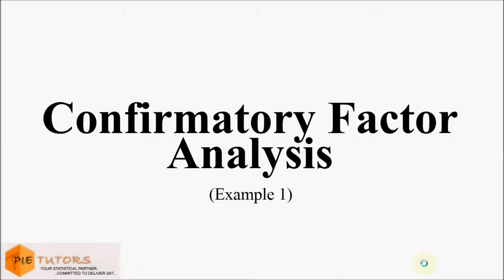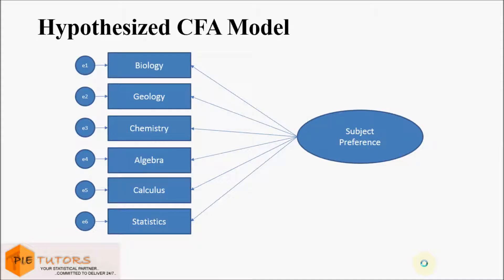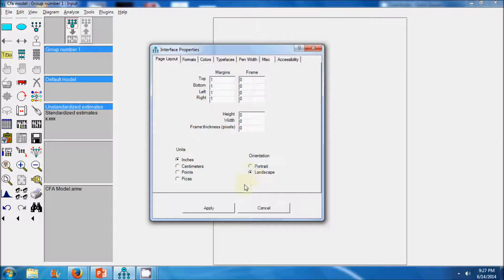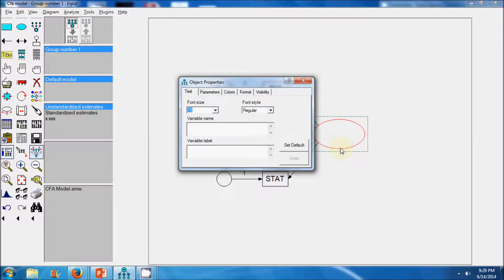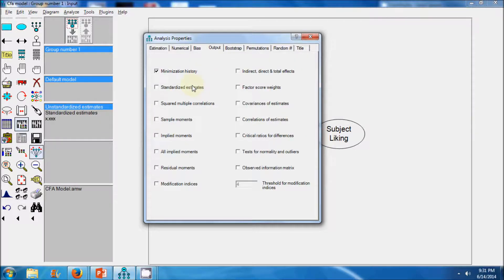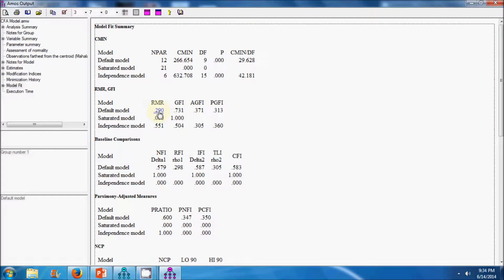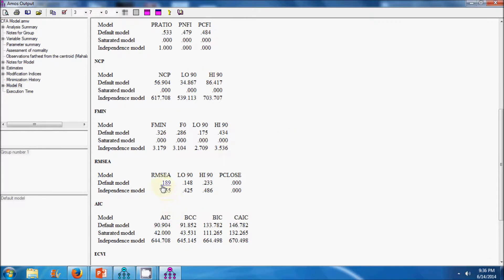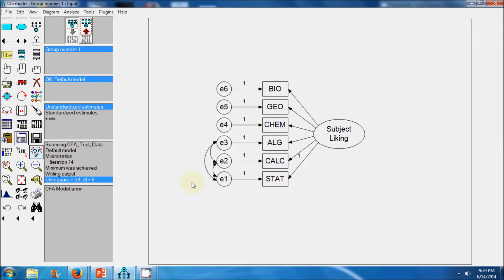Confirmatory Factor Analysis in AMOS (Lecture 7)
This is Lecture 7 from PIE TUTORS's Online Structural Equation Modeling Training Series.